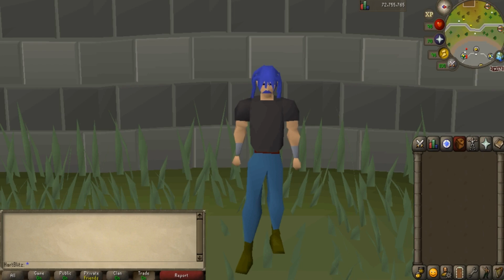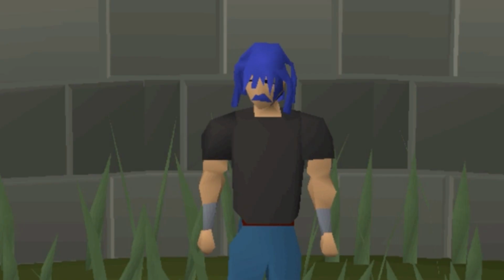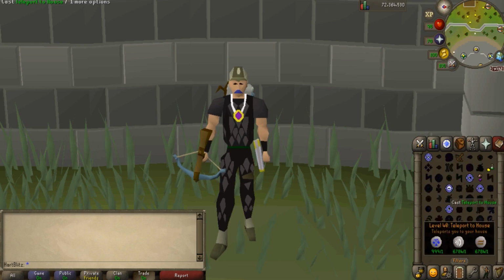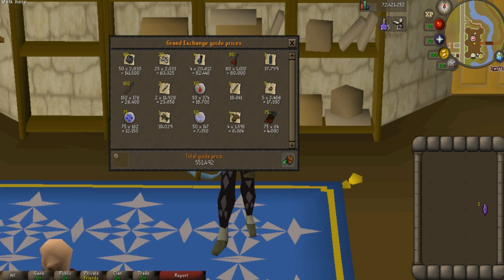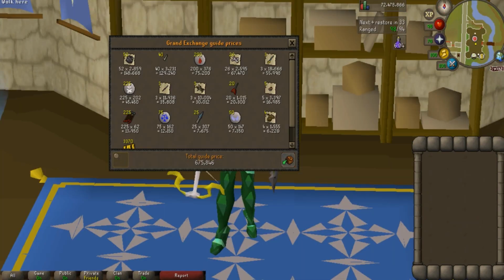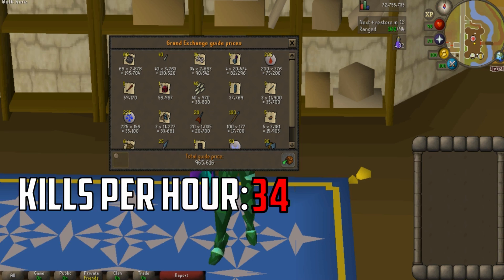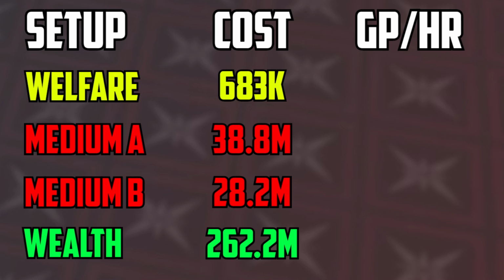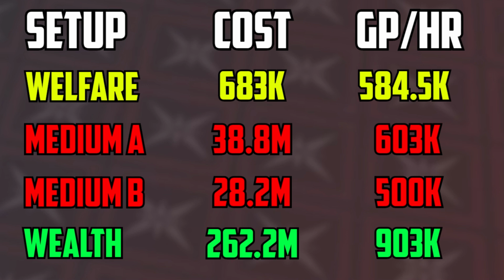Welfare vs Wealth: Brutal Black Dragons (#6)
Need a CC? Join mine! We are a pvm/pvp/helpful/hangout clan. It is new so feel free to join! CC: Hartblitz

Tiësto & KSHMR feat. Vassy - Secrets